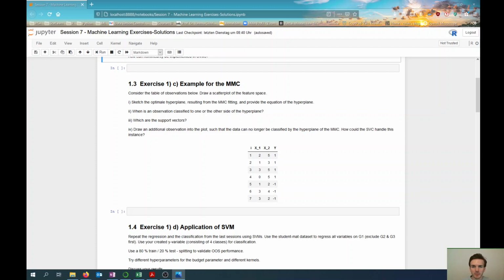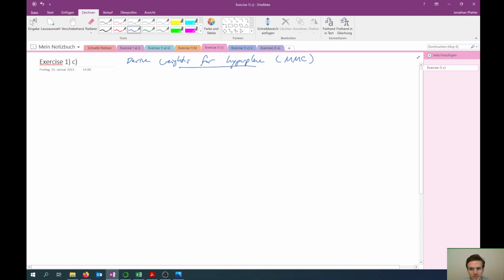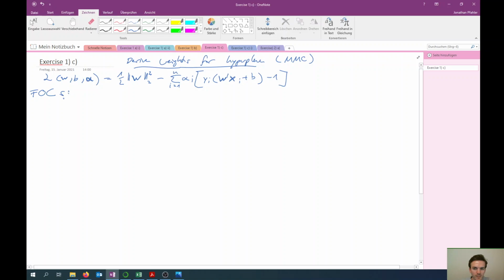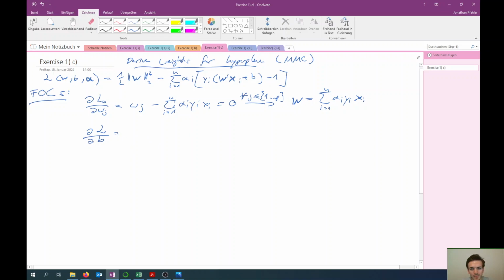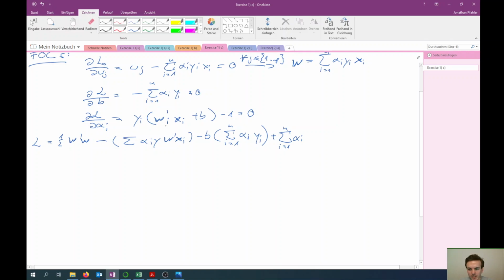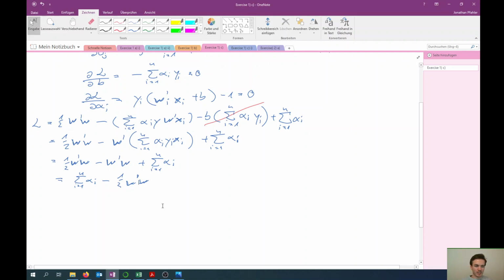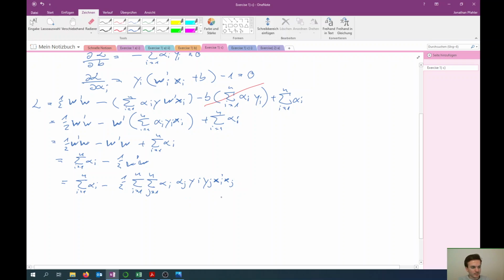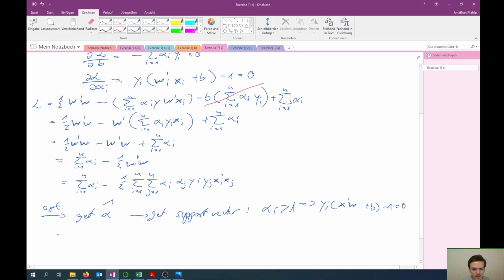ML Exercises Session 7 - Solutions 1) c) Part 1